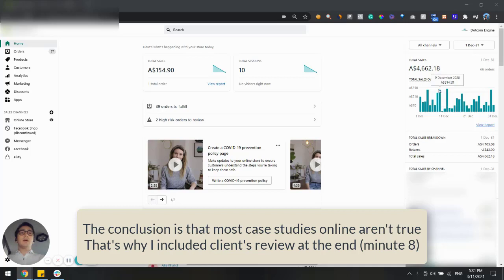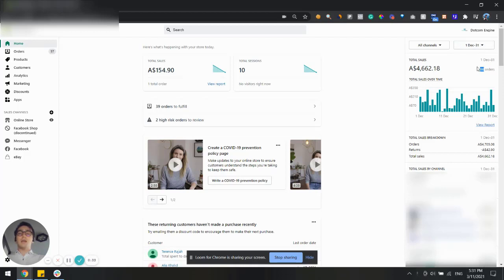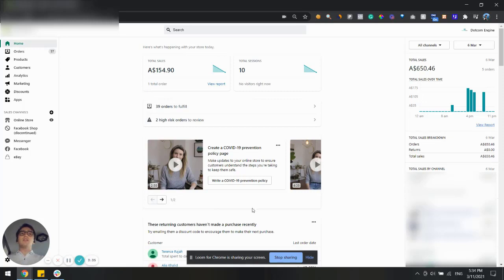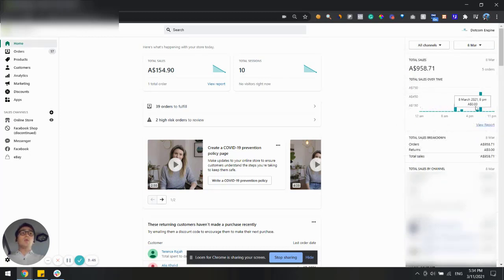Dotcom Engine Case Study Double Sales